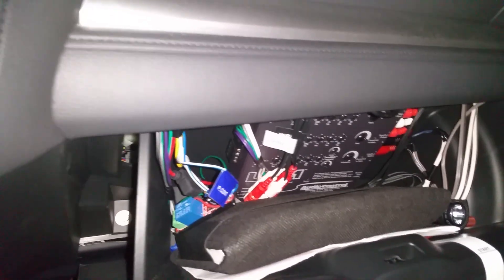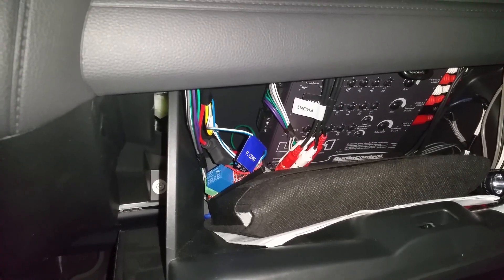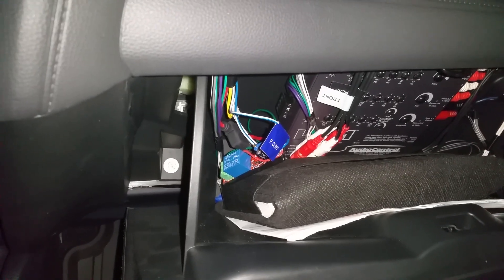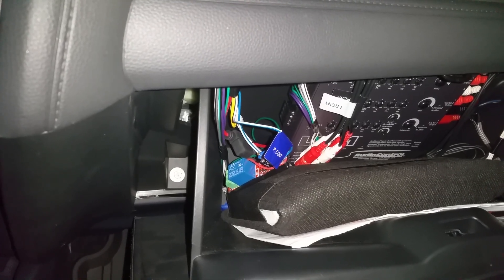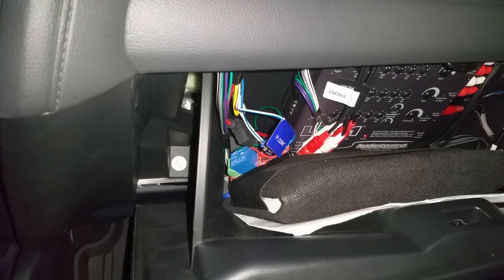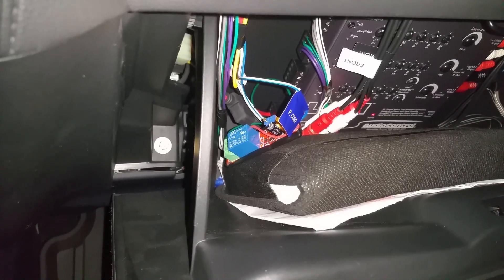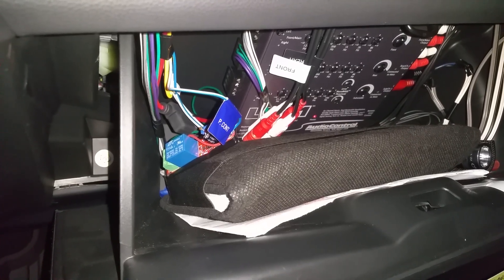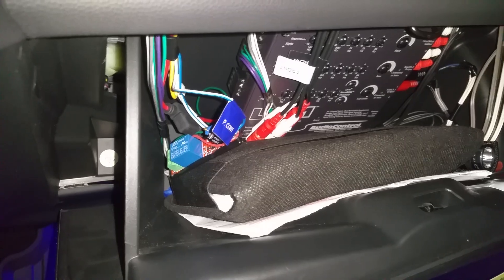Amplifier Thump/Pop Sound Power On/Off: How To Fix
A simple 555 timer and relay circuit delays the amplifiers from turning on allowing all the other components to power up before the amps/subs do.

UPDATE: The solution for my application, Yours may vary. The LCQ1 grounding jumper needs to be set to 200 ohm to ground to prevent the amplifier thump noise. It seems that the signal ground and power ground need to be connected together with a 200 ohm resistance. See Fitfreak thread for more details. This negates having the need for the delay relay, but is still a great component to have for an aftermarket application.

A note on the 555 timer. Some of the earlier versions had an issue of the chip failing. This looks to be corrected. The solution is to ground or lift pin 6 of the chip. It is the threshold pin, and because the voltage is so close to the operating voltage it would cause the relay not to activate. You can either cut the pin with a small pocket knife, or if you are good with a chisel type soldering iron lift the pin.